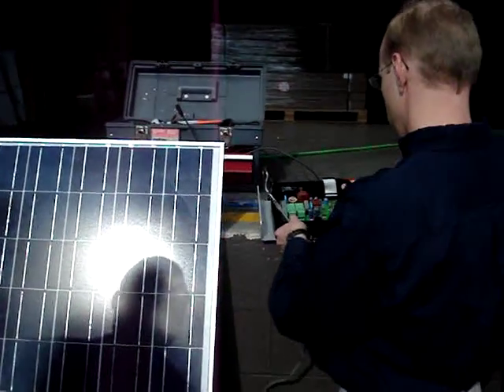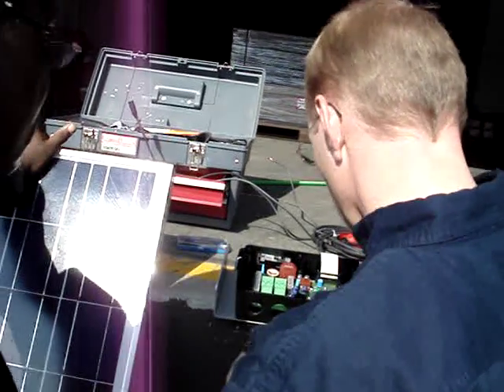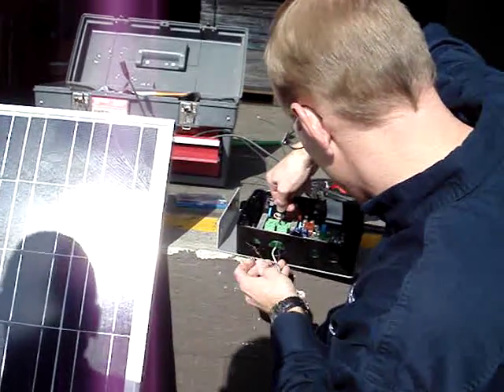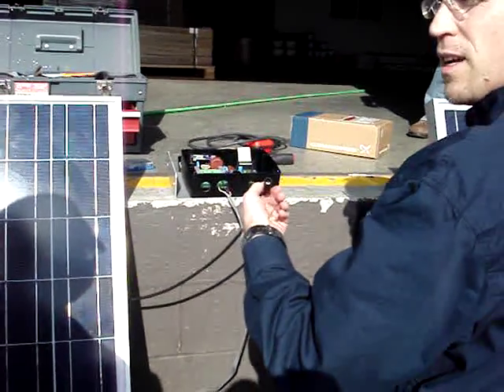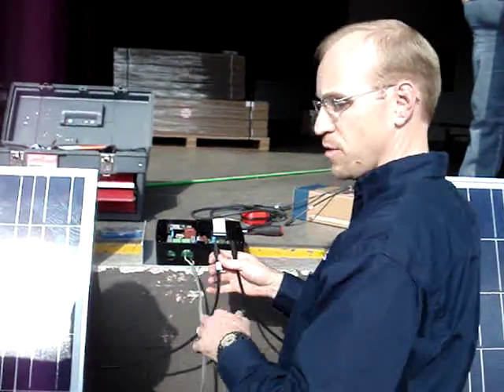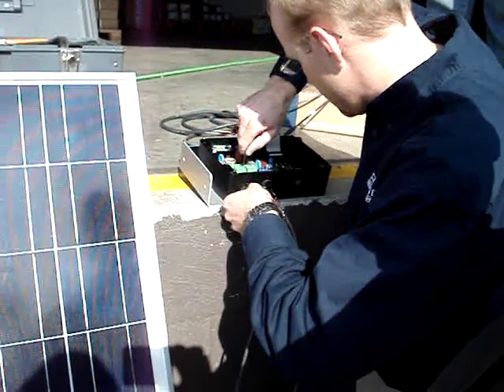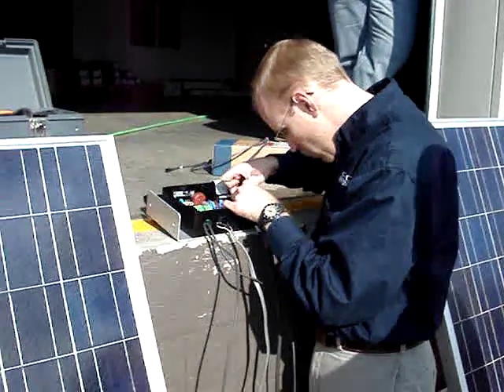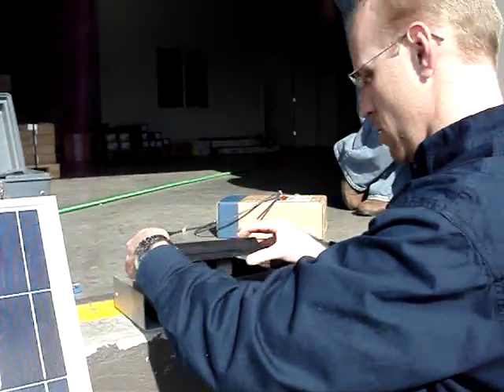Grundfos submersible solar pump demo Part 2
Grundfos submersible solar pump demo from Innovative Solar Solutions.